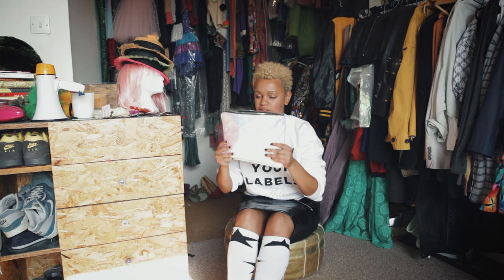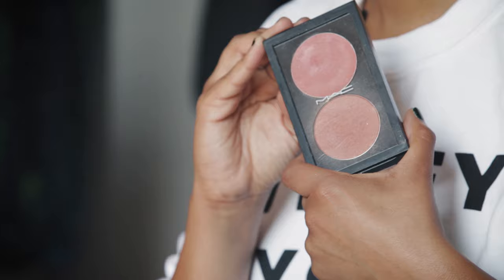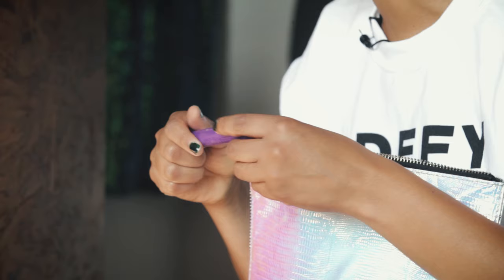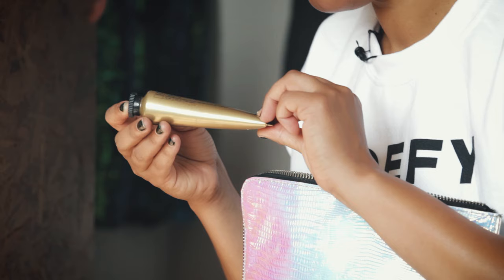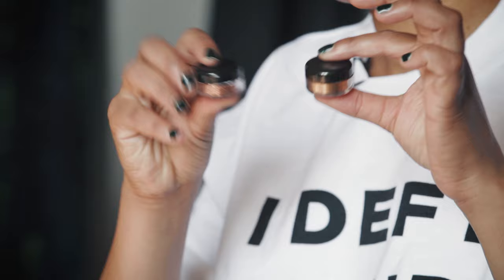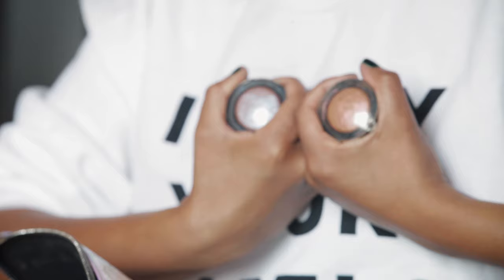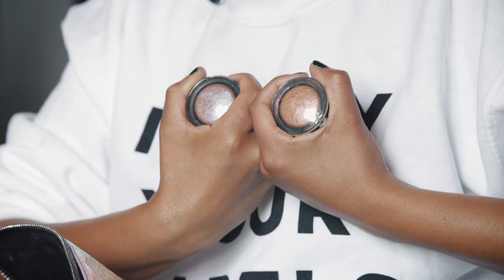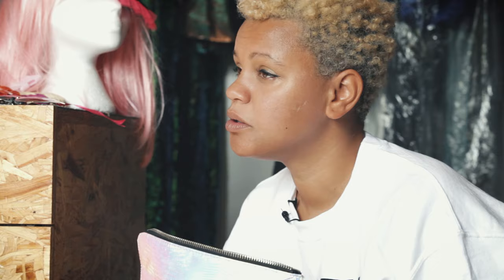What's in Gemma Cairney's make-up bag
Glitter lips, shiny highlighter and purple mascara – Gemma talks us through the beauty buys she swears by